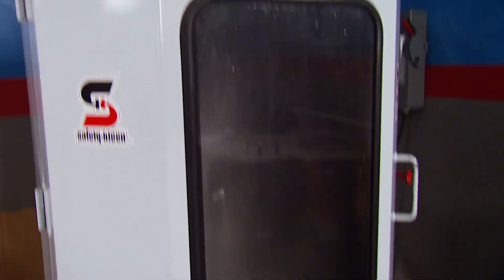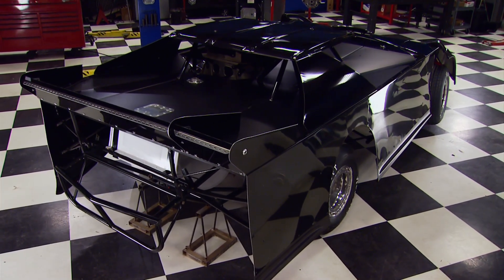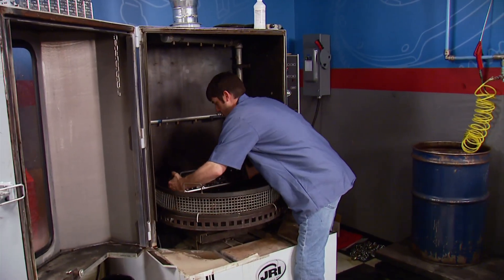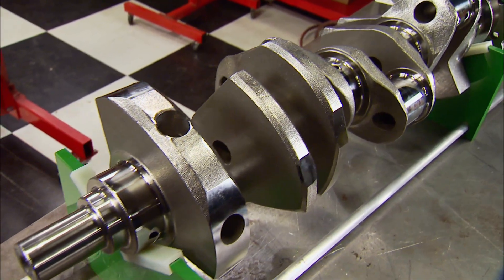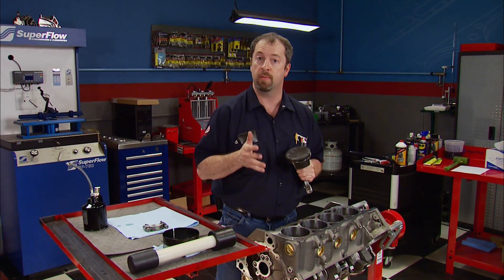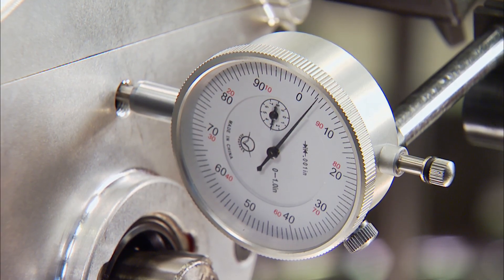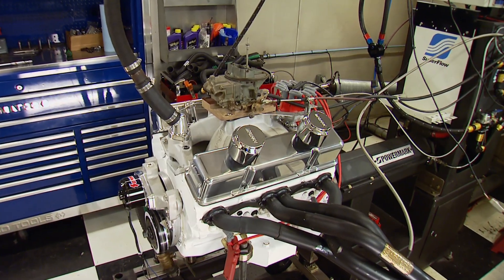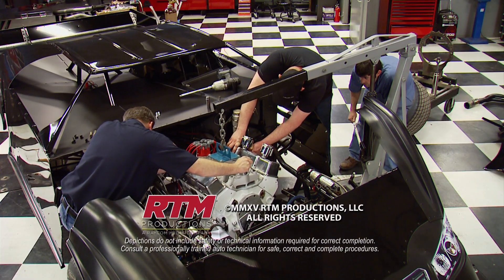Dirt Late Model Iron Headed Engine Build - Engine Power S2, E12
Pat and Mike reveal secrets on how to build a winning all-iron Chevy small block for dirt track racing

PARTS USED IN THIS EPISODE:

ARP: Assembly Lubricant, for Engine Assembly and Fastener Installation, Ultra Torque, 1 Pint, Each

Canton Racing Products: Carburetor Spacer, Phenolic, 1.00 in. Thick, 2-Hole, 2-Barrel, Kit

Comp Cams: Cam Button Spacer, Steel, Roller, Chevy, Small Block, Each

Comp Cams: Timing Cover, 3-Piece, Aluminum, Natural, Chevy, Small Block, Each

Comp Cams: Timing Chain and Gear Set, Ultimate Adjustable, Double Roller, Billet Steel Sprockets, Chevy, Small Block, Set

Dart: Cylinder Head, Iron Eagle Platinum, Assembled, 49cc Chamber, 230cc Intake Runner, Chevy, 327, 350, 400, Each

Dart: Engine Block, Cast Iron, 4-Bolt Mains, 4.125 in. Diameter Bore, 2-Piece Rear Main Seal, Chevy,Small Block,Each

Driven Racing Oil: Motor Oil, Racing Break-In BR, Mineral, 5W30, 1 qt., Each

Dupli-Color: Paint, Engine, Enamel with Ceramic Resin, Gloss, White, 12 oz., Aerosol, Each

Dupli-Color: Paint, Engine, Enamel with Ceramic Resin, Flat Gray Primer, 12 oz., Aerosol, Each

Edelbrock: Intake Manifold, Super Victor 23 degree, Single Plane, Aluminum, Natural, Square Bore, Chevy Small Block, Each

Loctite: Loctite 135511 Green 609 Medium Strength Retaining Compound, 10 mL

Moroso: Oil Pan Gasket, Rubber with Steel Core, Chevy, Small Block, Each

Moroso: Oil Pan Oval Track Clear Zinc Steel Stage I Pre-80 SBC 8 Qt.

Moroso: Oil Pump and Pickup Assembly, High-Volume, 3/4 in. Inlet, Chevy, Small Block,for 7.125 in. Deep Oval Track Pan

Quick Fuel Technology Inc.: Carburetor, Black Diamond Q-Series, 950 cfm, Mechanical Secondary, 4-Barrel, Square Bore, Drag Race, Each

Summit Racing: Beyea, Dirt Late Model Tri-Y 23 degree Single Step..1 3/4 x 1 7/8 x 3

Comp Cams: 3/8" DIA. Pushrods

Comp Cams: Oval Track Xtreme TK Roller Camshaft, Custom Grind

Crower Cams & Equipment Co., Inc.: SBC 230 Iron Eagle Stainless Steel Shaft Mount Rockers

Eagle Specialty Products: 4340 Crank Sbc 50lb 2.00 Rod Pin, Esp Armor Finish

Eagle Specialty Products: 4340 Rod 6.00" 2.00" LW

Goodson Shop Supplies: Professional Measuring & Inspection Stand

MAHLE Aftermarket: SBC Flat Top PowerPak Piston For 1mm, 1mm, 2mm Ring Set 4.165 Bore 3.750 Stroke 6.0 Rod 1.125 C/H 0.927 Pin -5cc Vol. 452g 11.7 C/R 4032

Safety-Kleen: JRI - Front Load, Medium Duty Parts Washer

School of Automotive Machinists: School Of Automotive Machinists In Houston TX (SAM)